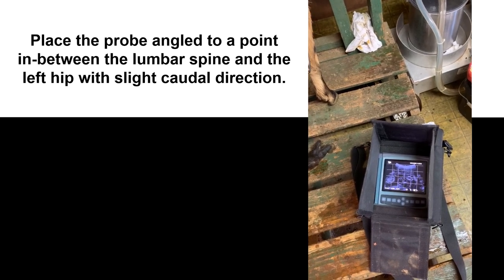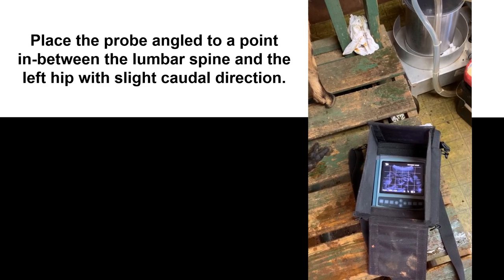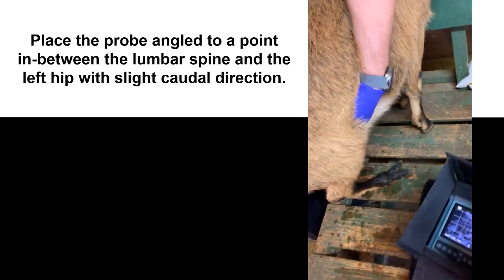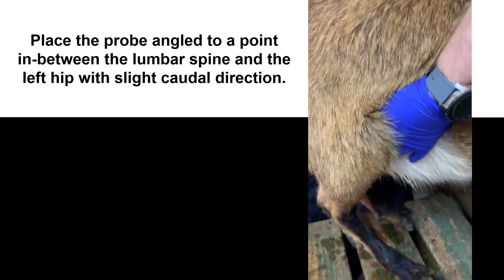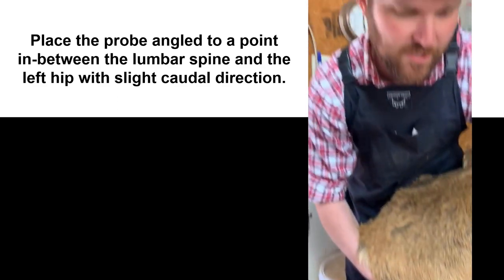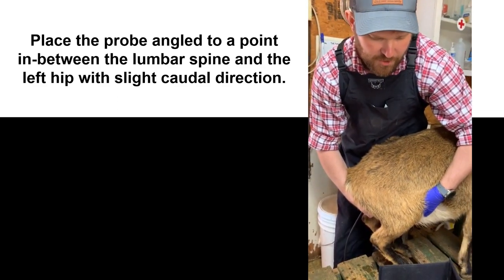Technique and Equipment for Ultrasound in Small Ruminants - The Basics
Small ruminant ultrasound is a growing field of interest for many rural mixed veterinary practices.  Small ruminants can add to a rural mixed practice in several ways:  grow the client base, add services to existing clients, increase revenue in different seasons and provide an opportunity to learn something new!
Similar to many aspects of veterinary ultrasound, the practitioner can offer basic services such as pregnancy testing to start.  Once the veterinarian has gain some experience with small ruminant ultrasound, other ultrasound examinations such as fetal aging, detection of multiple fetuses and thoracic examinations can be added to the list of services provided.